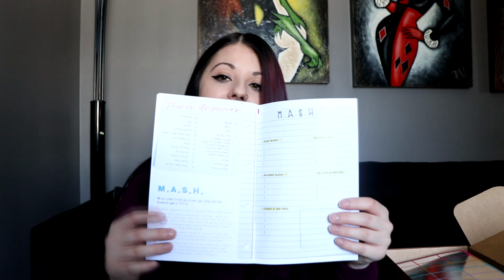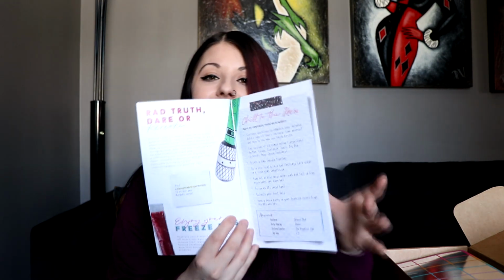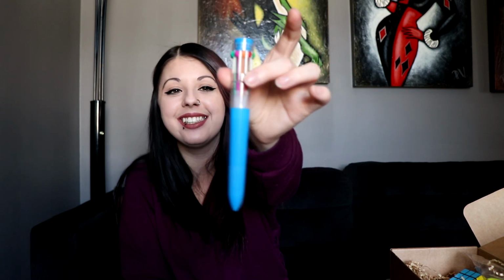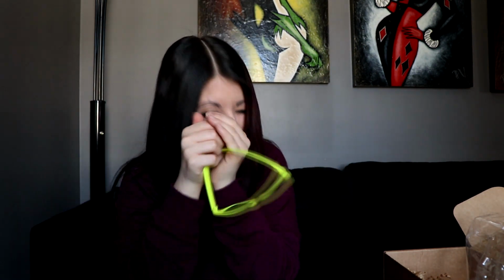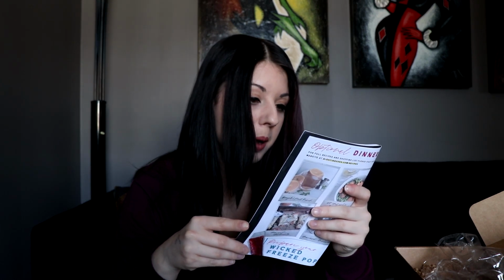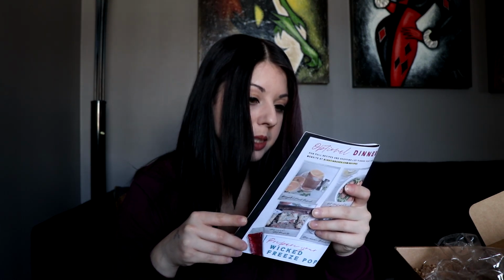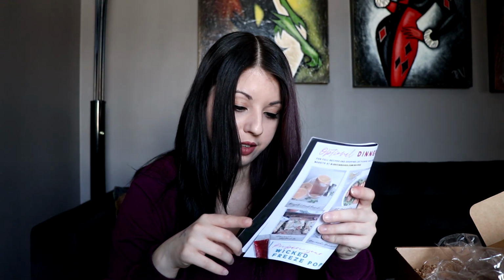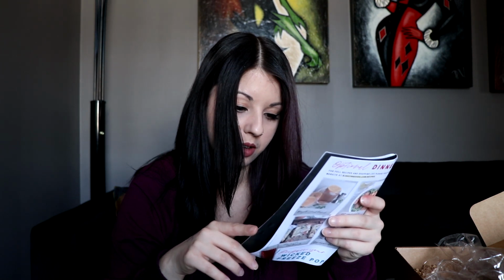Date Night In Box Unboxing! THROWBACK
A video of me unboxing the Throwback Date Night In Box!